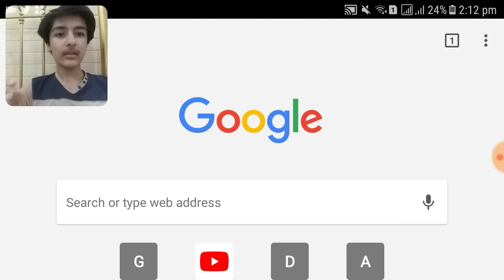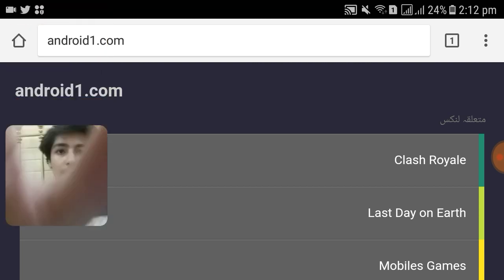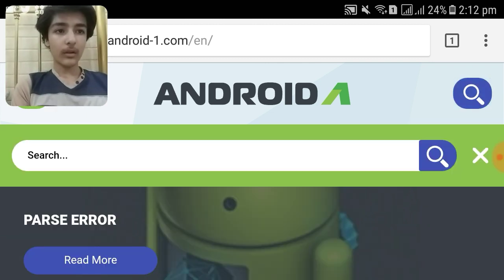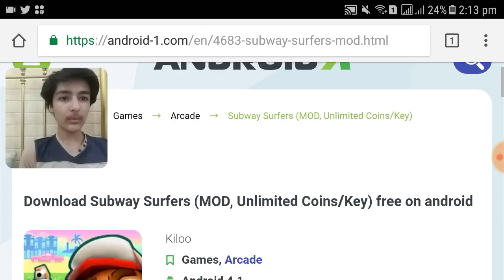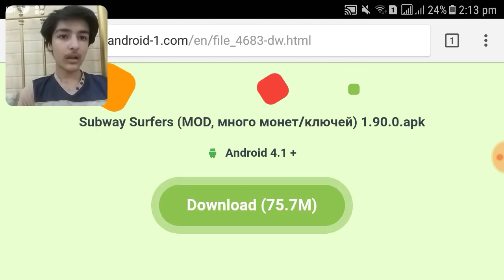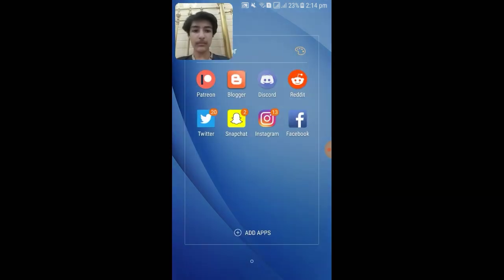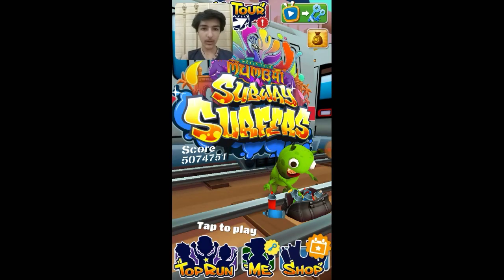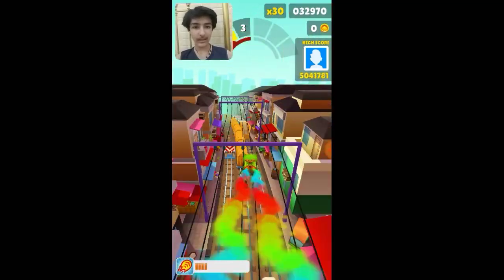HOW TO GET UNLIMITED RESOURCE IN ANY GAME!? **FREE**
I'm a 13 year old kid who lives in a village known as Sultan Kot in Sindh, Pakistan.
I've a savage dog named goldy.
My only main goal and dream is to become the best youtuber by entertaining people through my vlogs.
I've 2 cars toyota corolla 2.0D and a Mitsubishi Jeep.
That's my life.

Setup i use to make my videos ⬇️
1. 18x Zoom Lense ($6.99)
2. Universal Lense 3 in 1 2x ($2.90)
3. Flexible octopus tripod ($9.91)
4. Tripod stand (mobile, Dslr, android, ios or windows) ($6.50)
5. Mic (android, ios or windows) ($7)